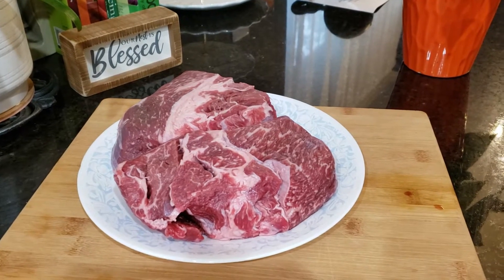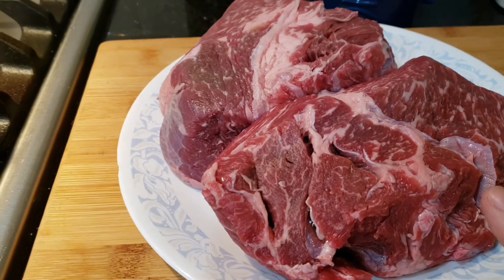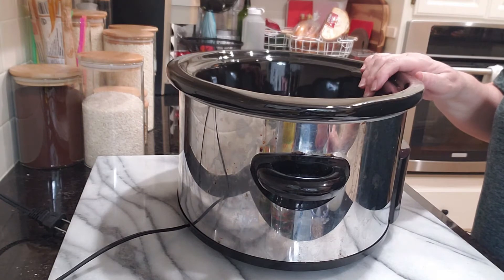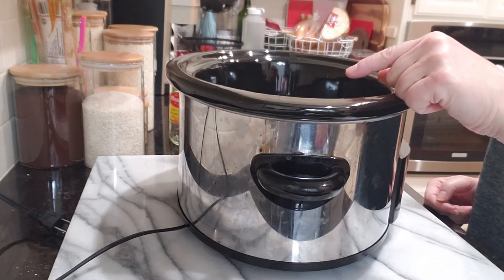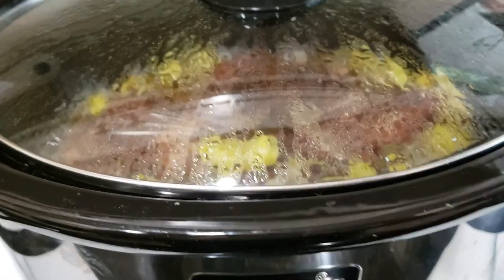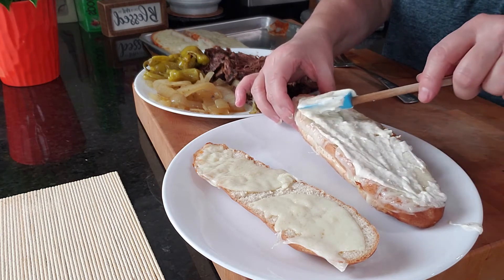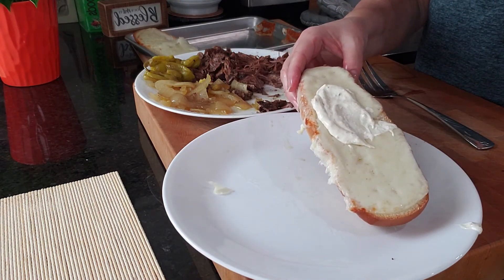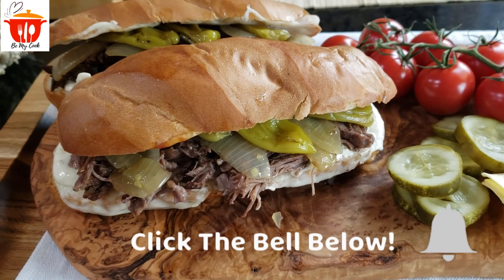The Ultimate | Italian Beef | Sandwich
This sandwich is the most flavorful Italian beef sandwich that I know with my addition of horseradish , mustard and mayo dressing .It makes such a difference in the flavor.
My family is always wanting this sandwich and I will , of course, make it a lot because is so easy , just put everything in a crock pot and let it go.
I am sure you will enjoy this ultimate Italian beef sandwich as it is tasty and also can be put in the freezer in individual sandwich portions and freeze for future use. Just heat in a sauce pan or microwave and add rolls and dressing freshly made.
You are all set for a delicious sandwich.
Ingredients:
You will need a crockpot:
-4 lbs beef chuck roast
-1 jar pepperoncini
-Provolone cheese
-1/2 tsp stone ground mustard
-1/2 cup mayo
-1 tsp horseradish
-1/2 tsp garlic powder
-1/2 tsp oregano
-1/2 tsp basil
-1 yellow onion
-1 Knorr beef bullion cube
-1 cup water
-olive  oil and butter to sear the meat
-hard rolls